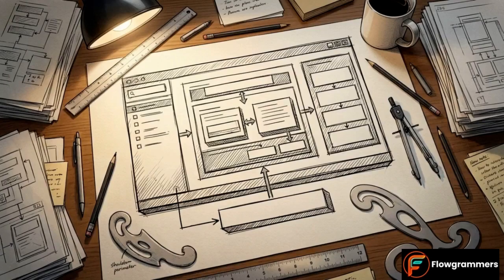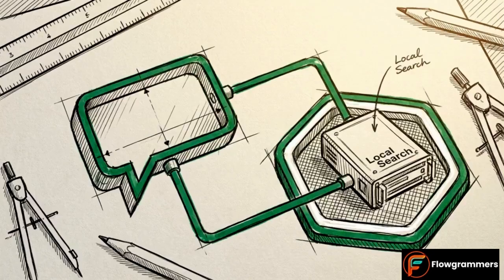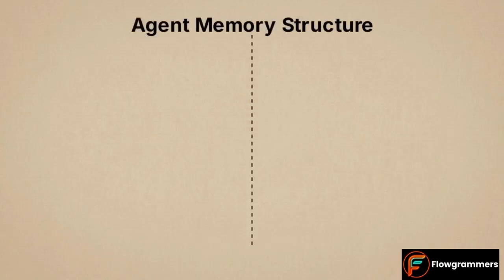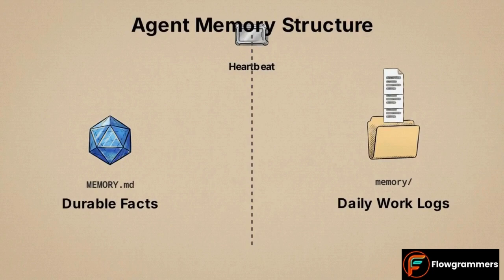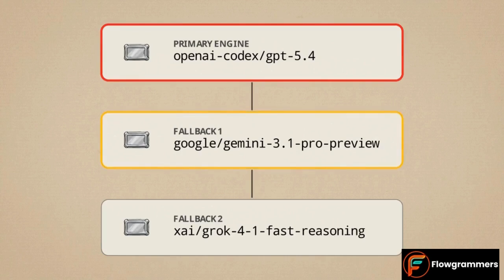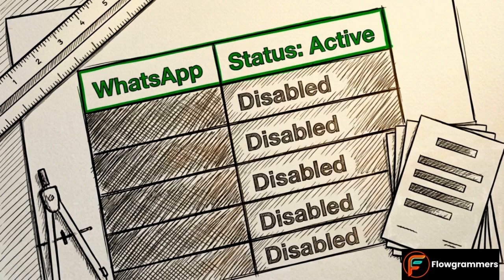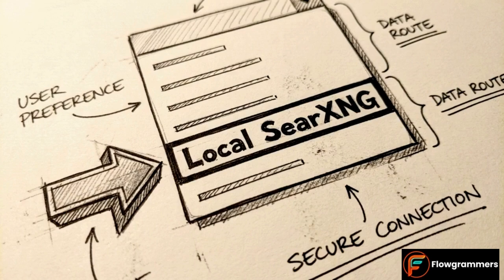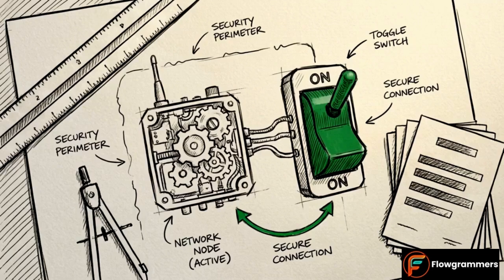OpenClaw Optimized Setup The 30–60 Minute Hardening Pass After Install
Installing OpenClaw is the easy part, but making it reliable enough for daily use requires a deliberate hardening pass. A clean install can look finished, but real failure points like inconsistent memory, missed cron jobs, and unavailable documentation usually show up later.
In this video, we walk through a practical post-install setup guide to transform your fragile fresh install into a dependable, production-ready AI assistant. We skip the unnecessary complexity and focus on the winning stack: a WhatsApp-first messaging workflow, SearXNG for open-source search without token costs, a local docs fallback, and heartbeat-based maintenance.
We will also cover how to configure a graceful model fallback chain using openai-codex/gpt-5.4, google/gemini-3.1-pro-preview, and xai/grok-4-1-fast-reasoning, as well as the essential identity files (SOUL.md, USER.md, etc.) that make your agent truly personalized. Stop wiring too many things at once and learn how to lock down your system's core reliability.

Chapters / Table of Contents:
Why Most Fresh OpenClaw Installs Feel Fragile
 Start With a Troubleshooting Baseline
 Personalization Files Matter (SOUL.md, USER.md, etc.)
 Make Memory Reliable Early
 Use a Model Stack That Fails Gracefully
 Choose One Messaging Surface First (WhatsApp)
 Use SearXNG Instead of Brave for Search
 Create a Docs Fallback Before You Need It
 Heartbeat and Cron Hardening Prevent Silent Failures
 Security Basics That Are Actually Worth Doing
 Recommended Post-Install Checklist

Need help implementing or tightening this kind of setup for your own environment? Check out Flowgrammer for practical AI workflow and automation systems